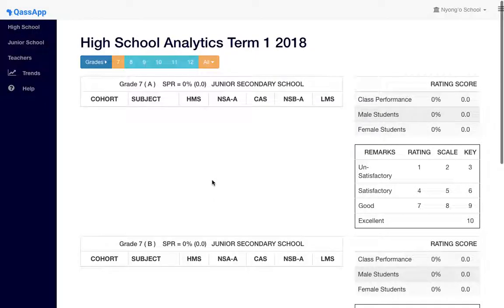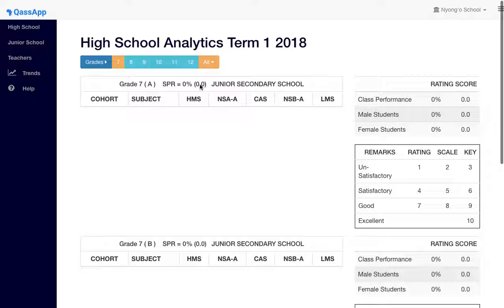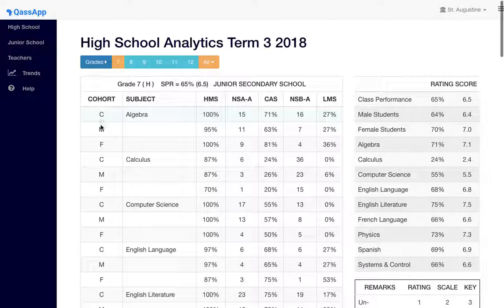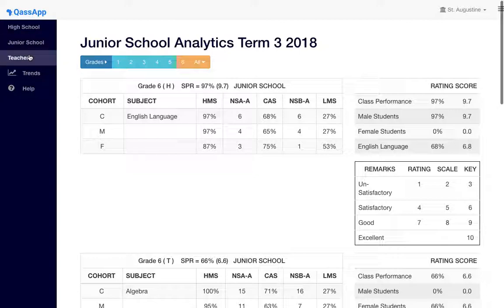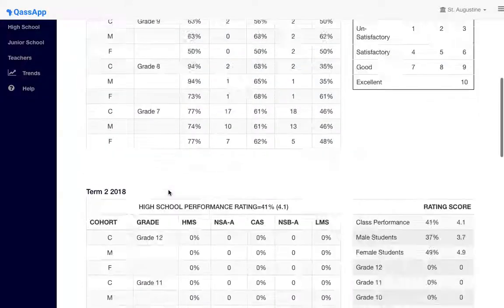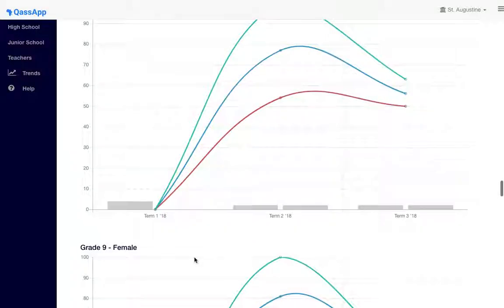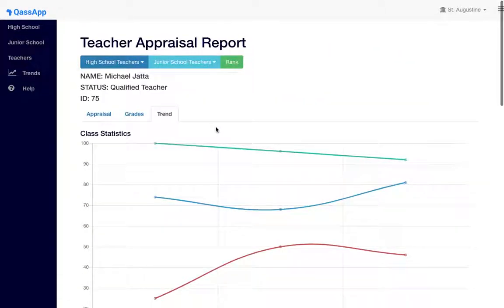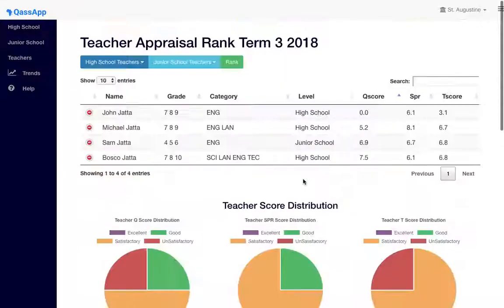QassApp School Analytics